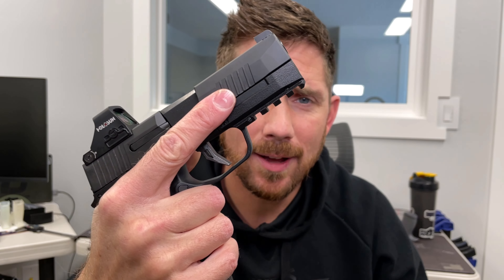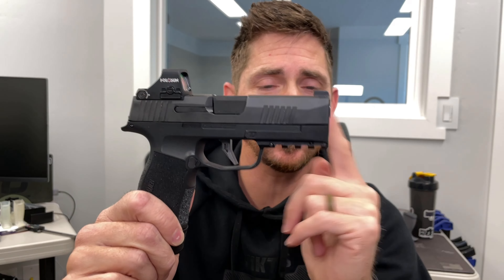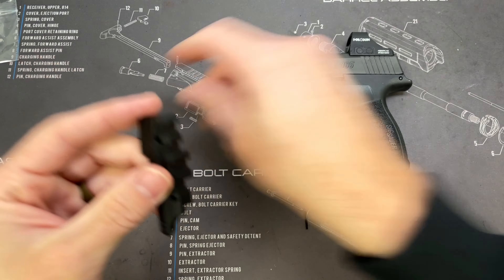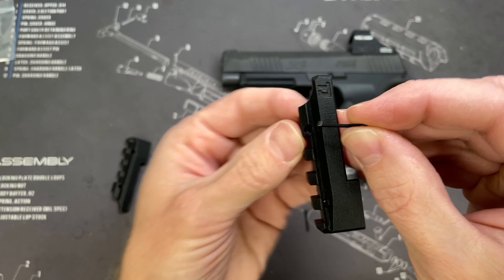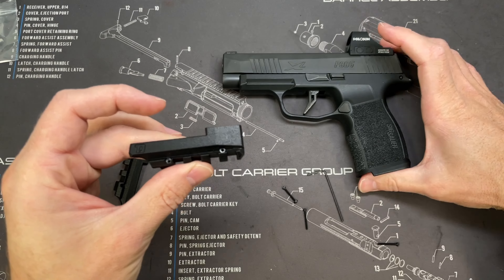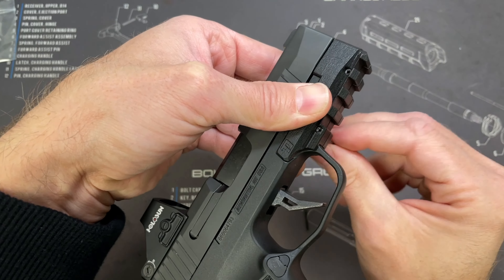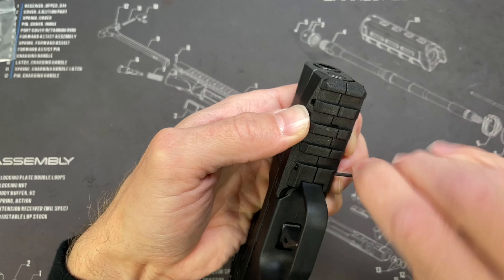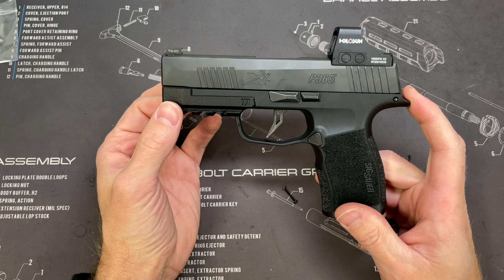Tactical Application Rail Install - Updated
A quick, slightly updated, install of the Tactical Development Rail for your Sig P365/XL